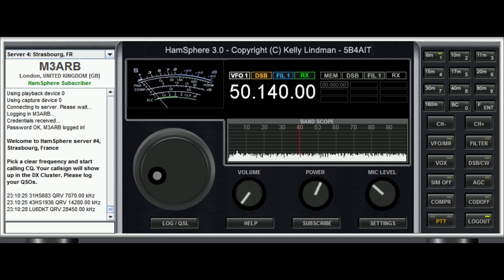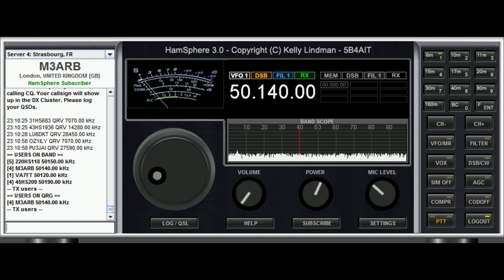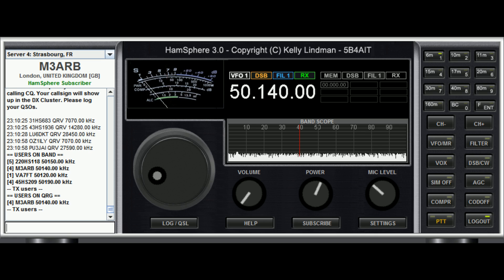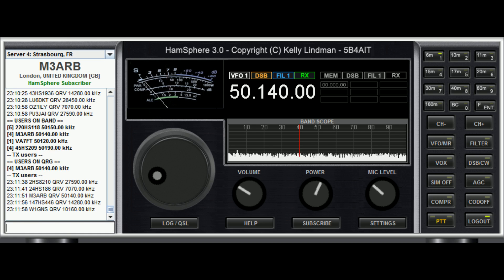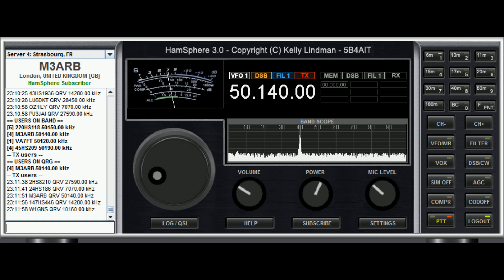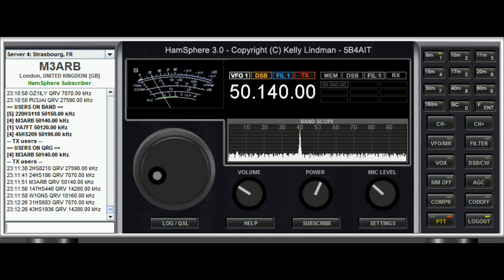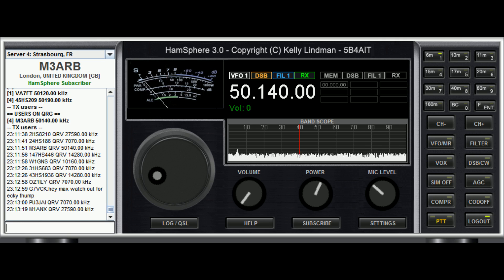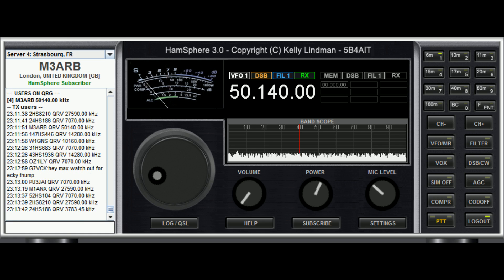The Correct Way To Call CQ On HamSphere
The correct procedure calling CQ on hamsphere virtual radio system